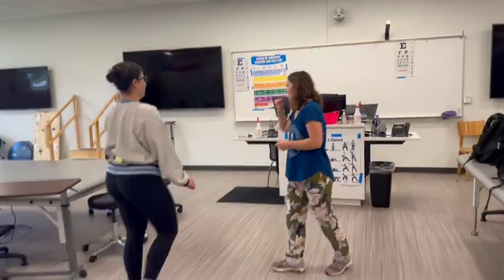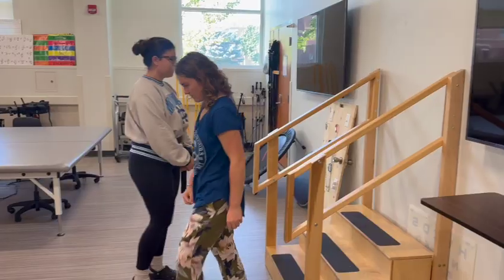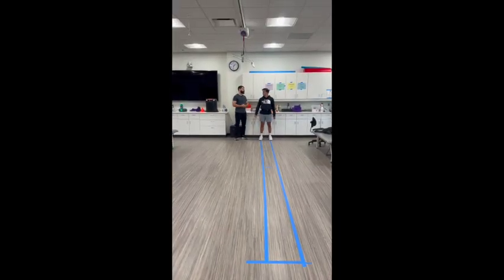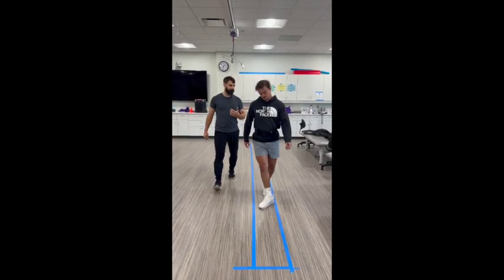Dynamic Gait Index (DGI) & Functional Gait Assessment (FGA)